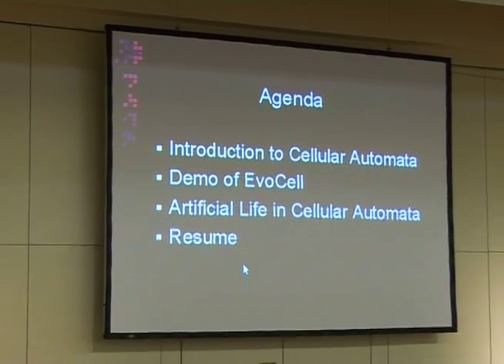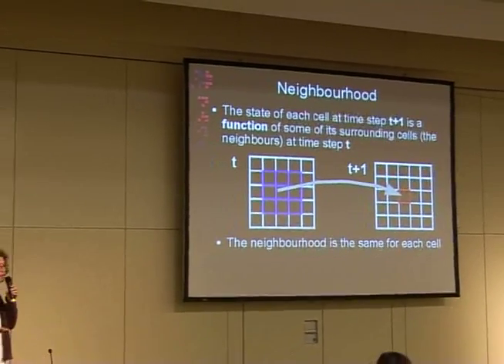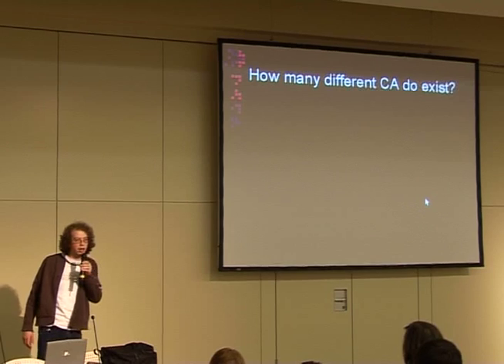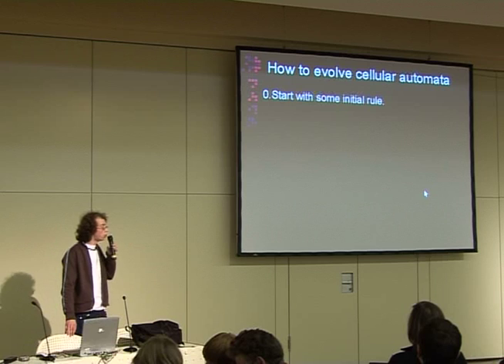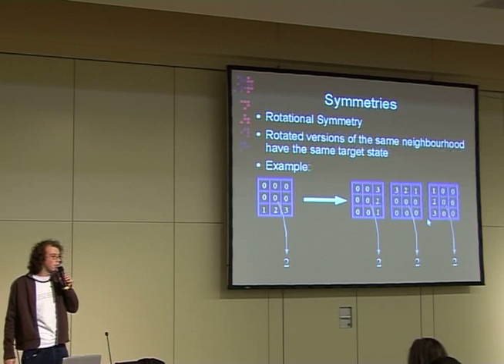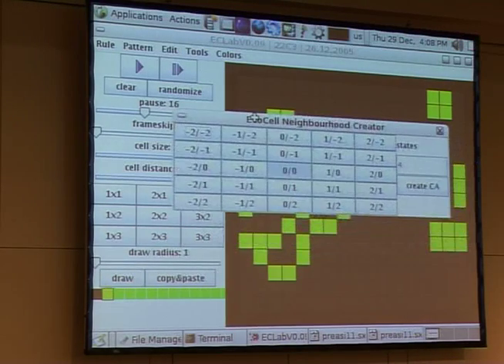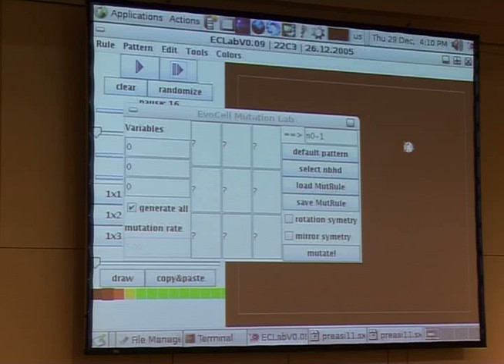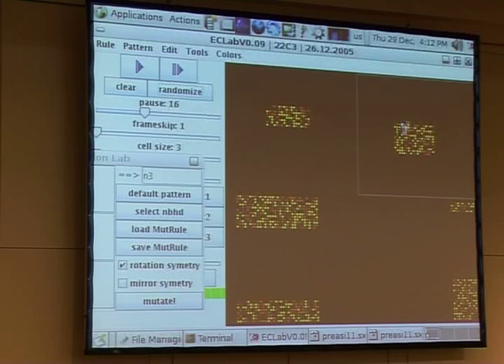22C3 evocell (1/4)